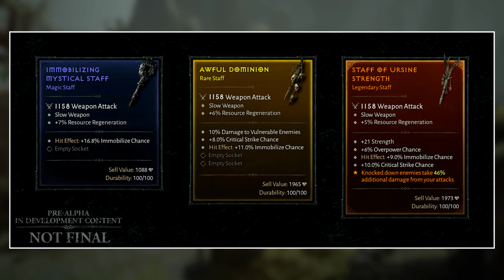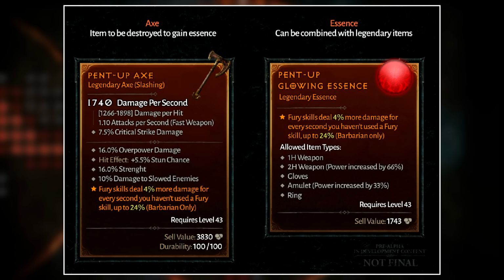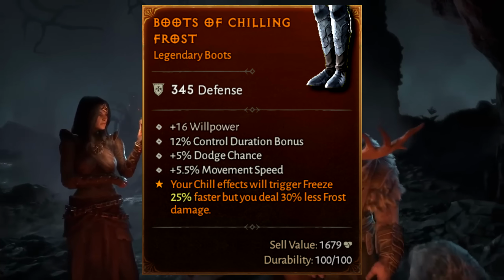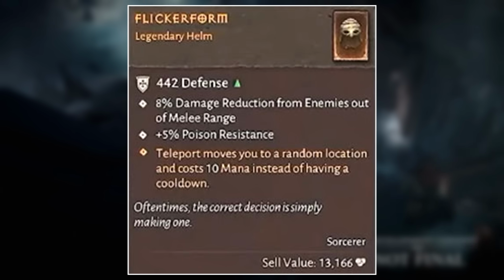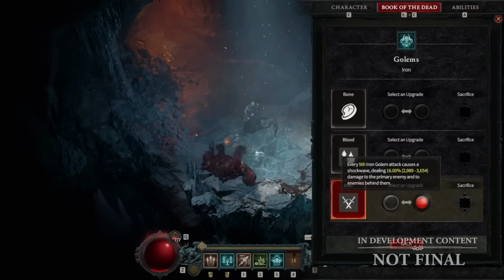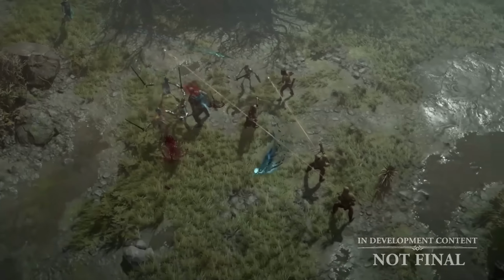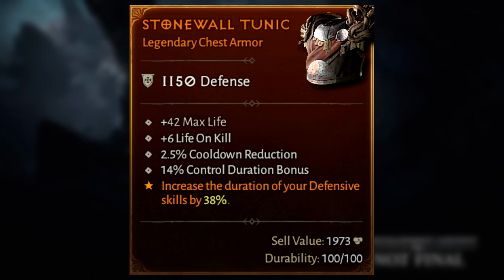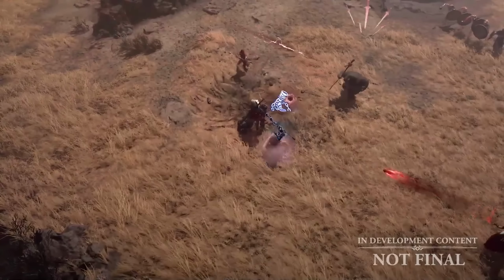ALL DIABLO 4 LEGENDARY ITEMS! 25+ Legendary Weapons, Armor, & More!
We look at over 25 legendary weapons, armor pieces, rings, and more. Legendary items are going to be one of the main endgame item rarities and will give a massive amount of build changing effects and power.
Intro: 0:00 - 0:48
Item Rarity Explained: 0:49 - 2:45
Legendary Essences Explained: 2:46 - 4:57
#1-5 Legendaries: 4:58 - 6:25
#6-10 Legendaries: 6:26 - 8:18
#11-15 Legendaries: 8:19 - 10:23
#16-20 Legendaries: 10:24 - 12:26
#21-26 Legendaries: 12:26 - 15:12
Closing Thoughts: 15:13 - 16:08